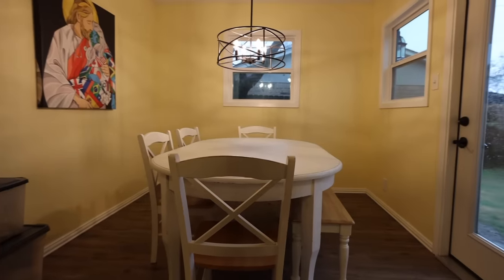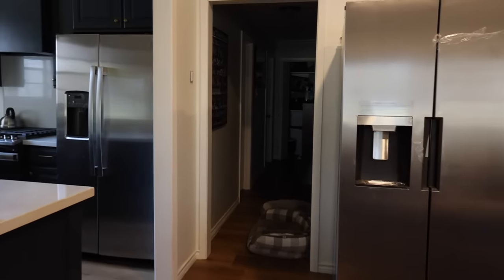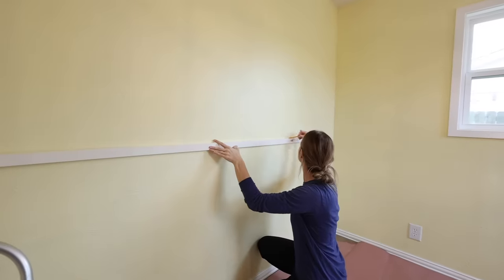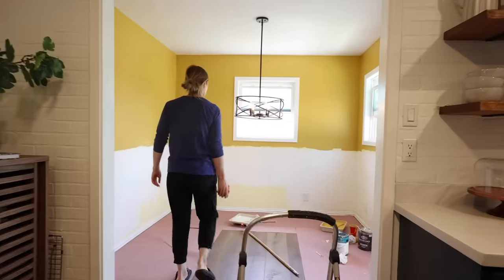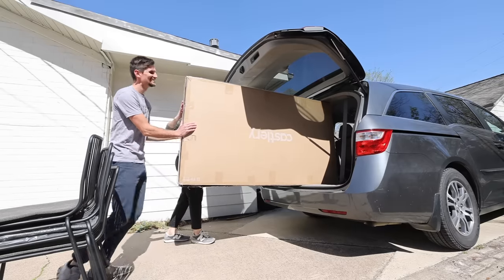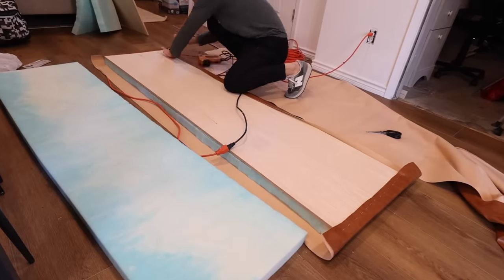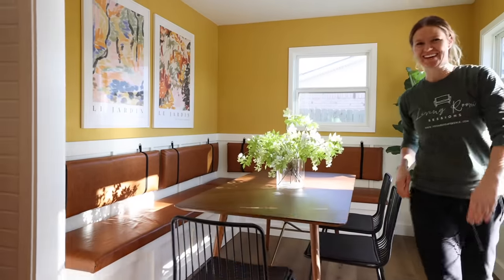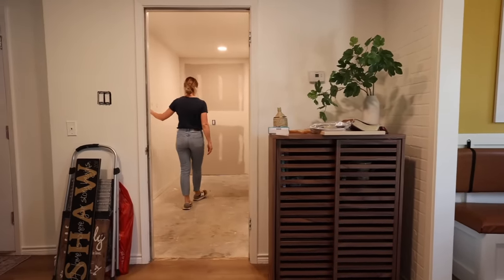EXTREME DINING ROOM MAKEOVER // DIY Built In Banquette With Storage // budget friendly dining room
This dining room transformation has to be one of my favorite room renovations ever!  It was so fun to get to try such a unique design, and what a fun space it turned out to be!

Light Fixture

Dining Chairs

Faux Wisteria Stems

White paint: Benjamin Moore Simply White (I have it color matched at Home Depot)
Yellow Paint:  PPG Butterscotch Bliss